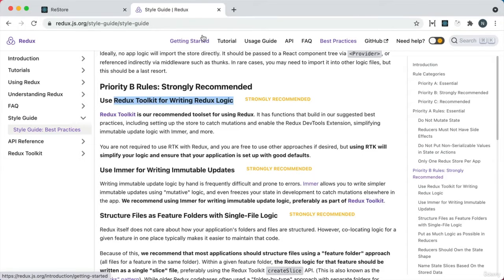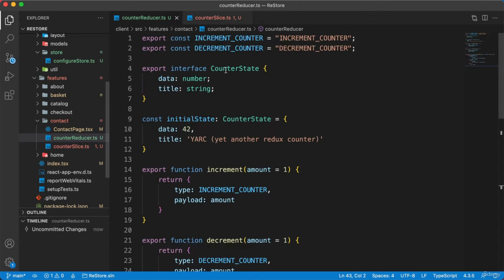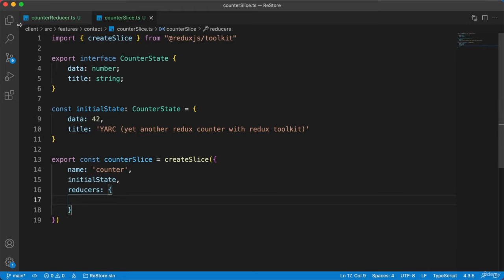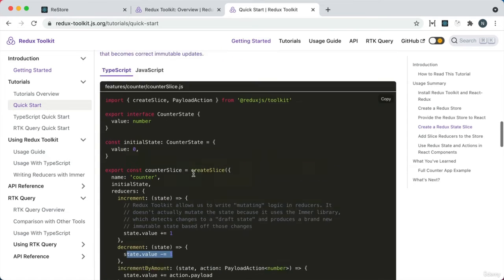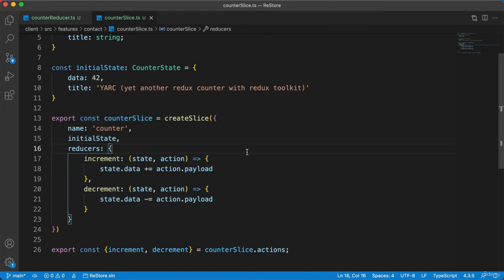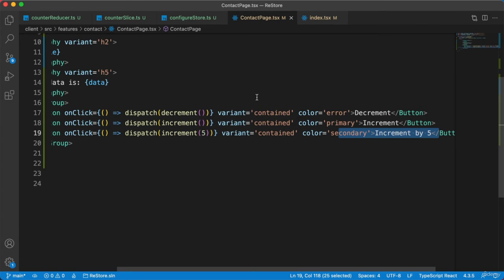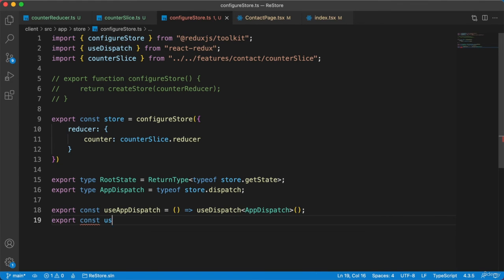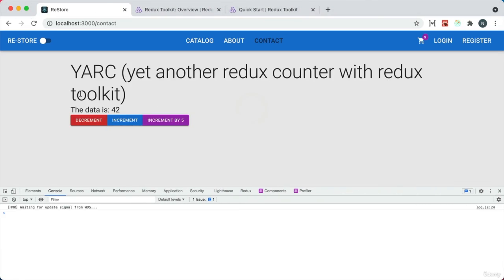5 Using Redux Toolkit